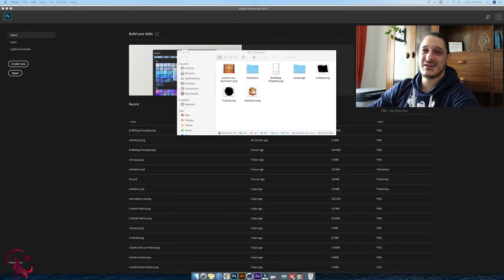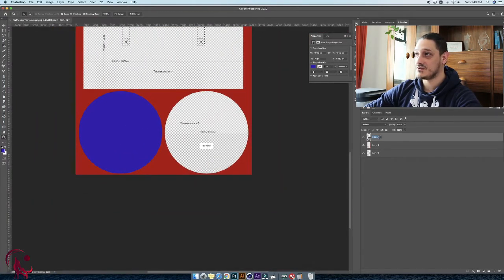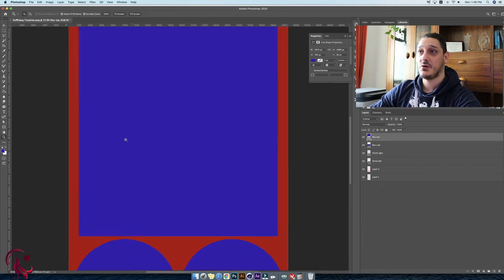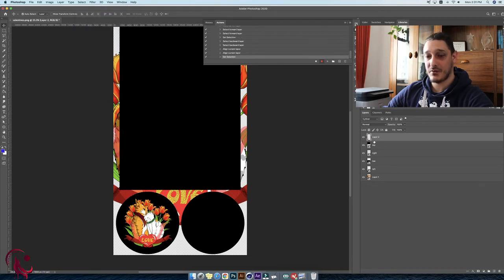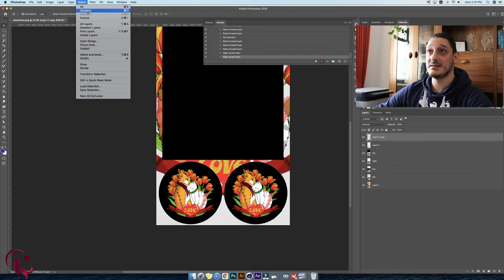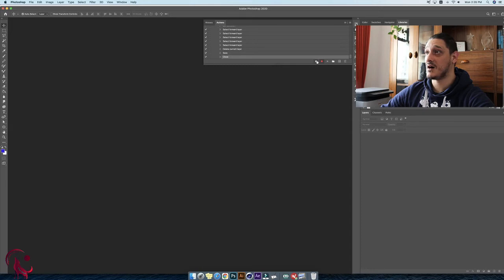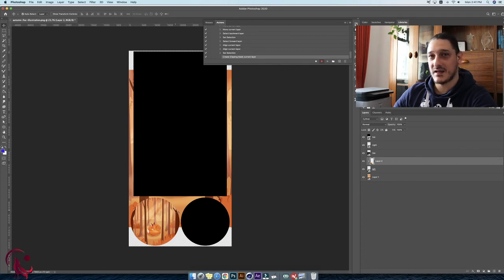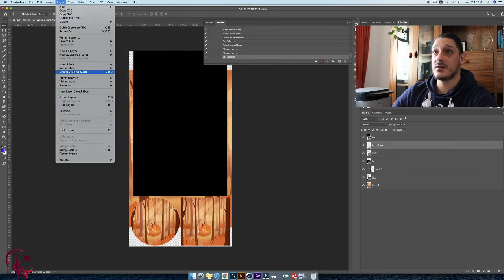Let's create 2 Duffle Bags templates automate or apply it for all of our designs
The aim of this video is to show you how to create templates using photoshop with actions , then how to use automate batch to apply this template action to all of your designs. Playing around with actions can be tricky and I do recommend to follow me step by step to recreate this. If you want to know where to download redbubble temples check this video where I showed where they are located:

This won't affect the price of the items that you plan on purchasing. This is the way you can show you appreciation and help the channel grow and to keep uploading awesome content. Thank you in advance.

Best Drawing tablets 2021 (Budget):
👉 Wacom Intuos Pro (Amazon International)
👉 Wacom Intuos (Amazon International)
👉 Huion HS611 (Amazon International)
👉 XP-Pen Deco 01 V2 (Amazon International)
👉 Huion H610PRO V2 (Amazon International)

Best drawing tablets 2021 (Pro Level):
👉 Wacom Cintiq 22 (Amazon International)
👉 Microsoft Surface Book 3 (Amazon International)
👉 XP Pen Artist 15.6 (Amazon International)
👉 Apple IPad Pro (Amazon International)
👉 XP Pen Artist 12 (Amazon International)

My Studio Set Up :
👉 Wacom Cintiq 24 pro (Amazon International)
👉 Canon EOS 90D (Amazon International)
👉 iMac Pro 10 cores (Amazon International)

Here are my top recommended books if you are planning on up your design SKILLS
👉 The Art of Magic: The Gathering - Amonkhet (Amazon International)
👉 Art of Overwatch (Amazon International)
👉 Mark Crilley’s Books (Amazon International)
👉 Masters of Anatomy (Amazon International)
👉 Drawing Cutting Edge Comics (Amazon International)

All the best design tips, marketing and passive income for your Print on Demand, Redbubble, Etsy, Zazzle, Society, Etsy and Merch By amazon way